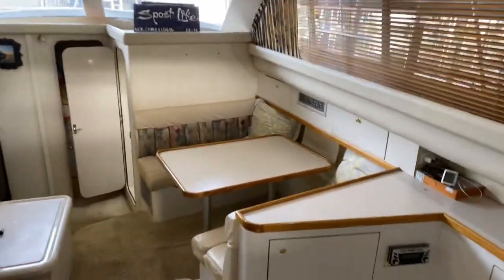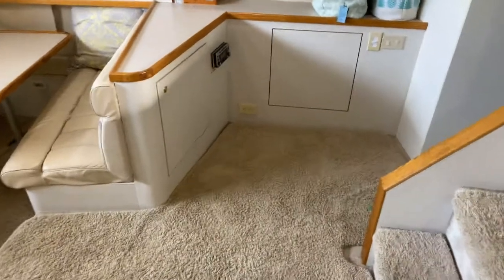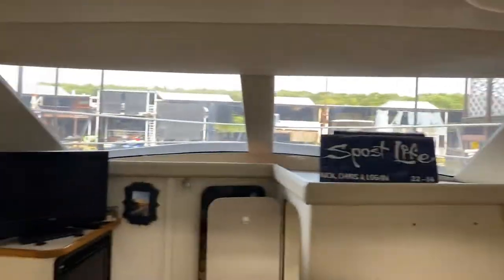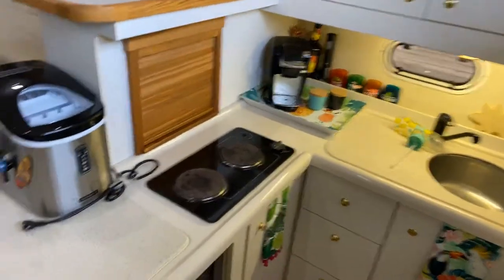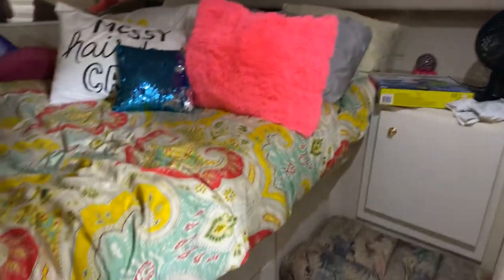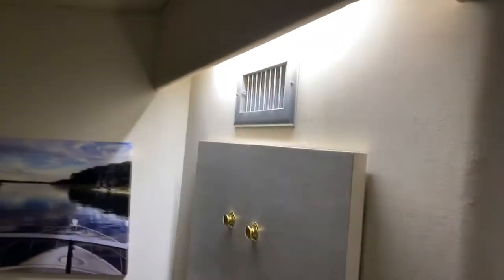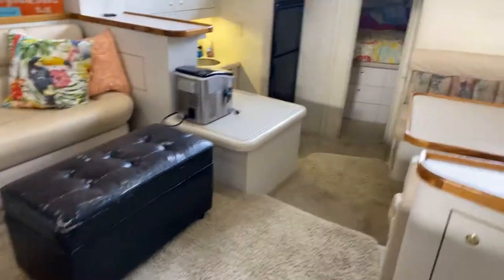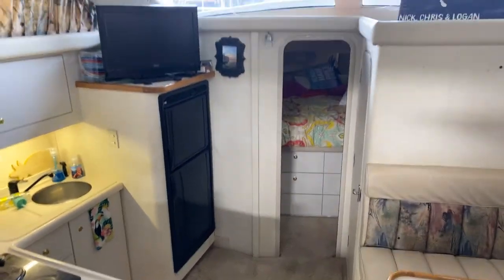Spost Life Interior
1997 Cruisers 3650